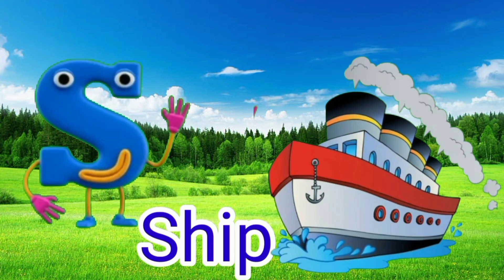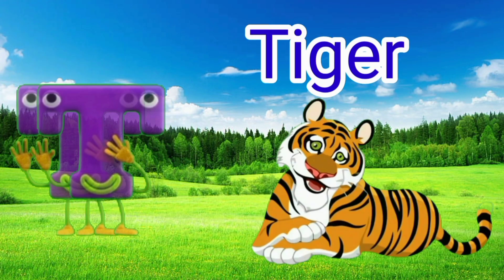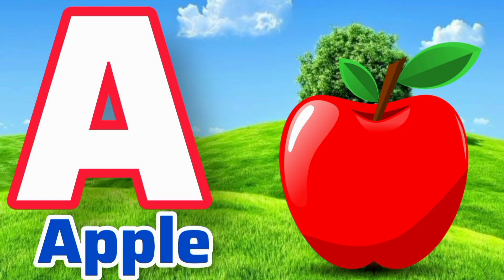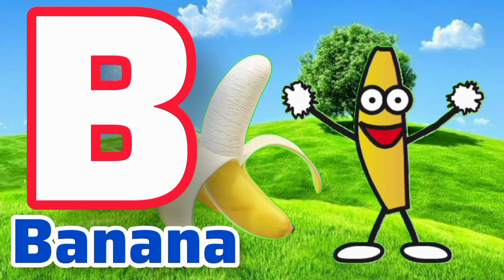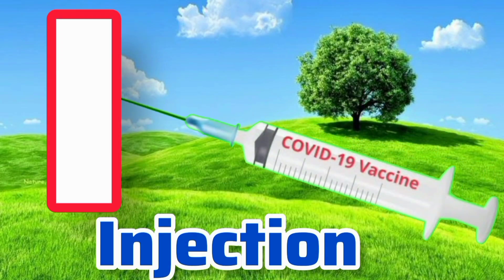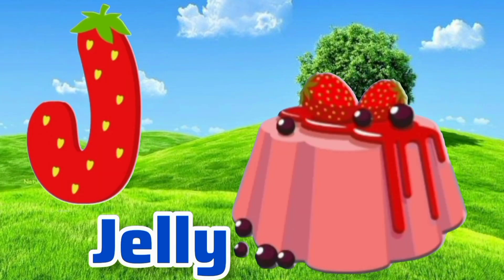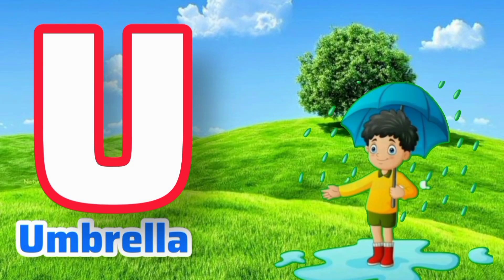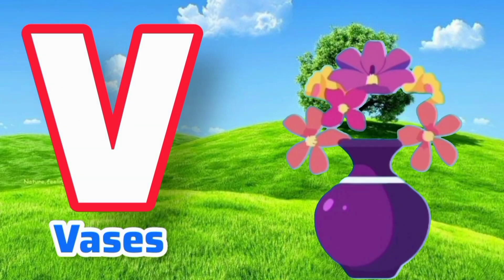The ABC Songs + Phonic Songs + More Alphabet songs with sounds - A for Apple Songs - kids learning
Thanks
A to Z Kids Worksheet, Alphabet, ABCD, A for apple, B for ball, English Varnmala. part 61

😊 Mre piary bacho ap Jahan kahin bhi hin mehnat Se perhai kerin apko eska phal zaroor mily ga Apne maa bap Ki mehnat ,waqat or paise ka ehsas kerin mri Tamam videos daikhin or like kerin thank you 🤡

Ye Channel Sirf nanhy muny,pre classes, preschool, Nursery k bacho ki learning kly bnya gia hi,iska content bhi piary piary bacho kly hi,
More piary bacho mehnat se study kero,bedo ka adab kero,maa bap ka kehna Mano,bhen bhaio se piar kero ap Jahan kahin bhi hin ap Khush rahin ,ALLAH ap sub ko tarqi day Ameen ,More aik or channel ki link bhi nechy di ge hi ap check kerin ap kly achi achi videos hin is min bhi.Apna khayal rakhna bacho.

Nursery Education